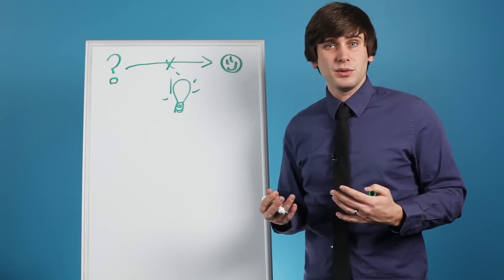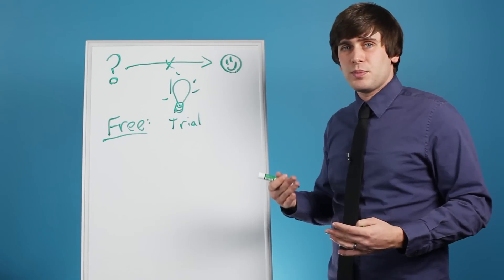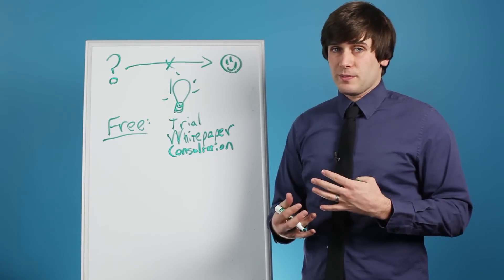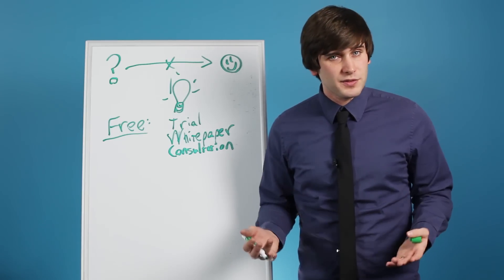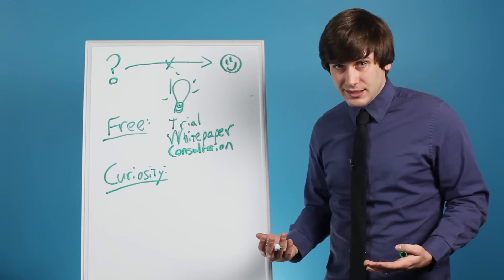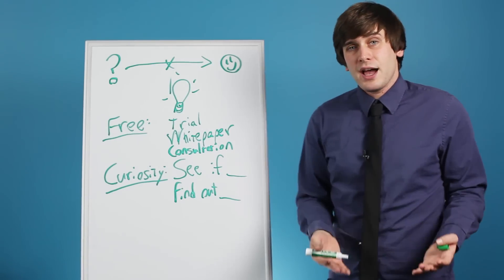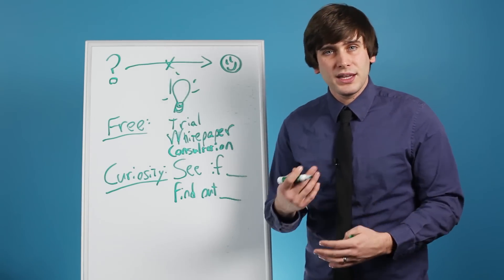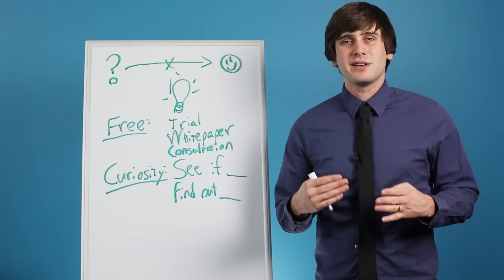Generate Leads by Motivating Visitors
See if this advice increases lead generations from your landing pages.